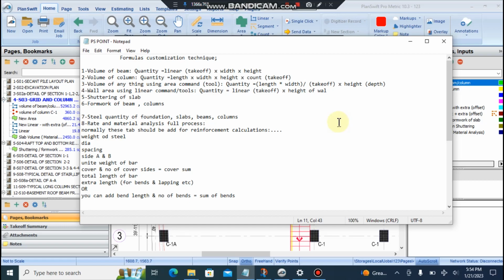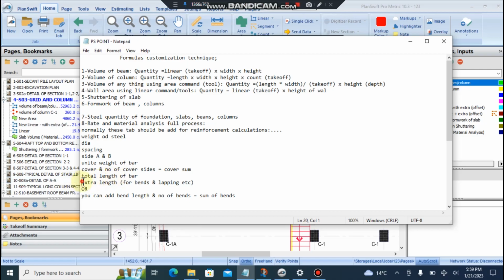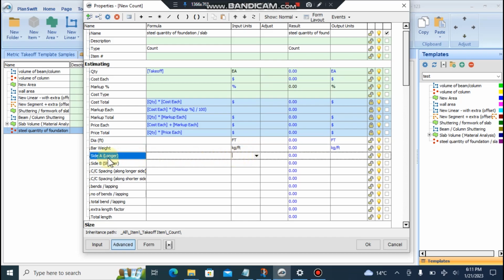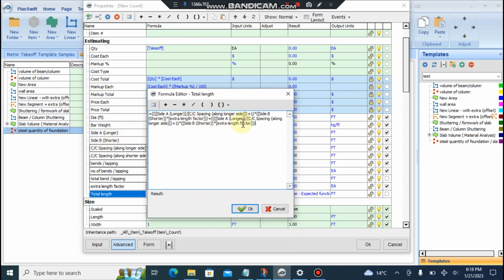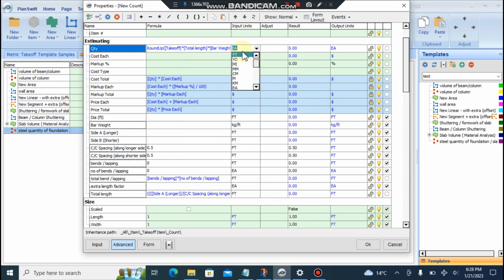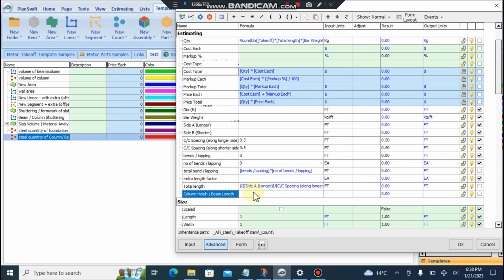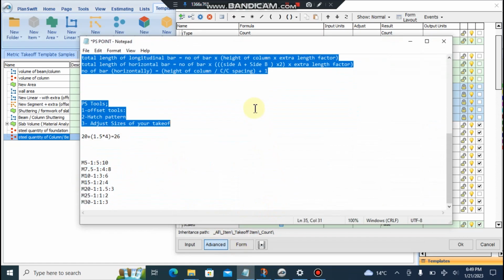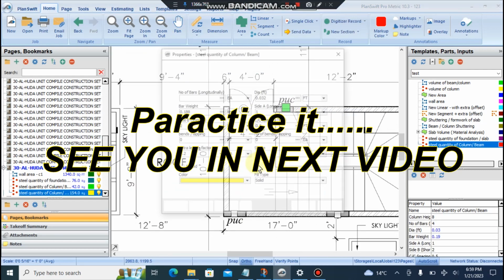Estimation - Lec 7: Important Points about Planswift (part 1)